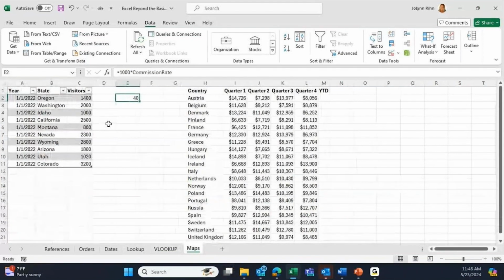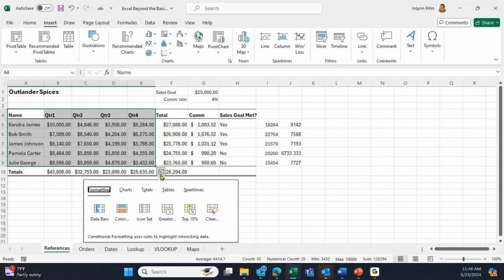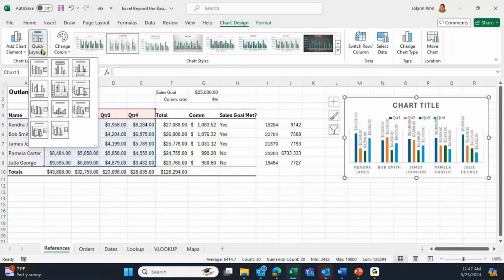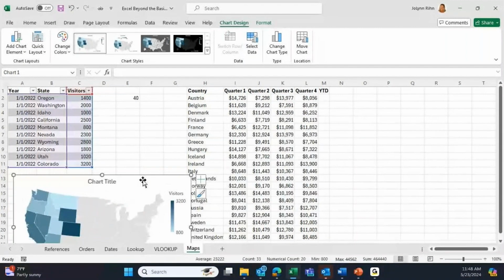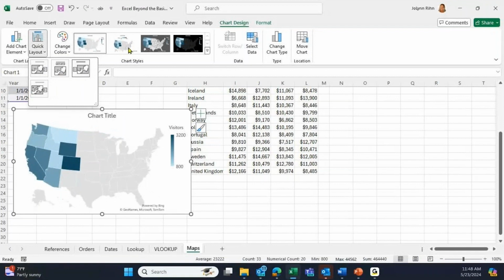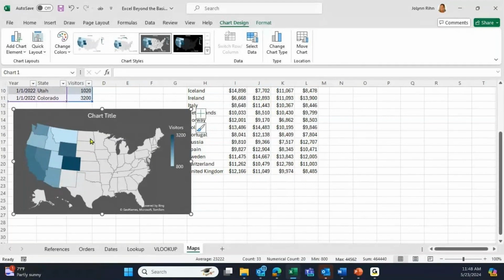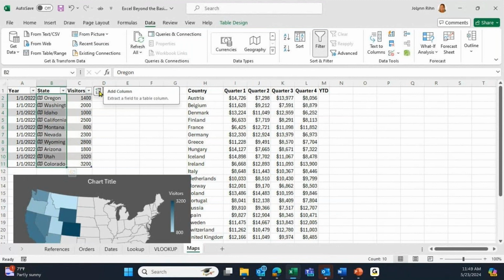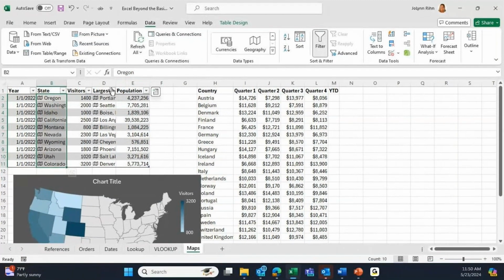How to Use Charts & Maps in Excel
Watch this training clip to learn how to visualize data with charts and create maps in Excel, making your charts more effective and visually appealing.